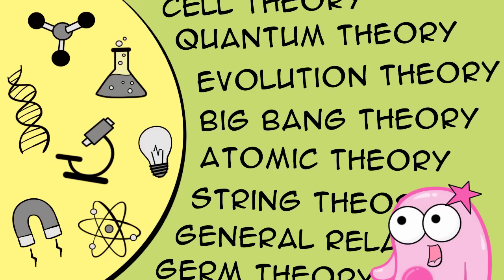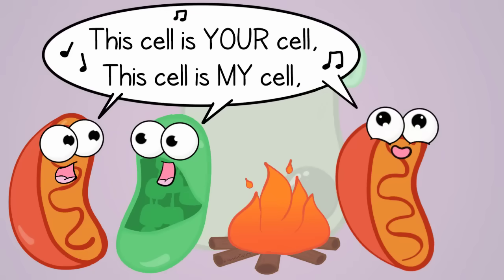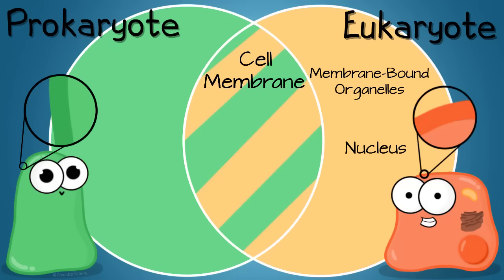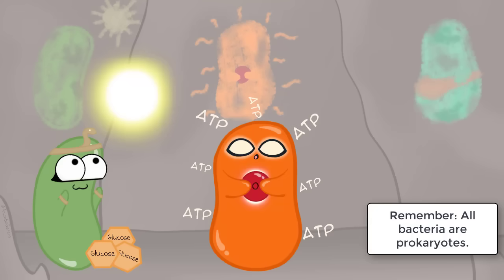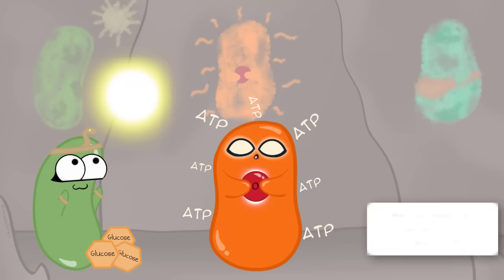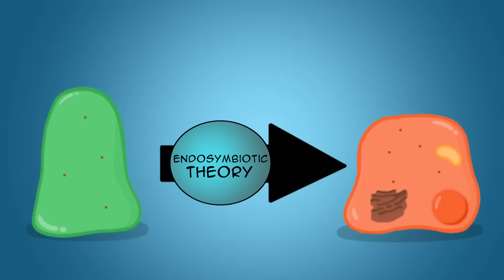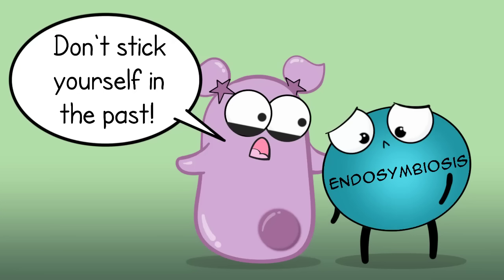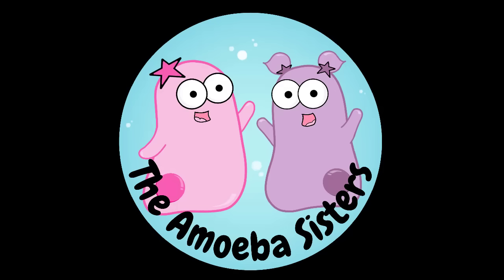Endosymbiotic Theory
Explore the endosymbiotic theory with the Amoeba Sisters! This theory explains the development of the eukaryote cell from prokaryote cell symbiosis. Scientific theories are also briefly defined. Expand details to see table of contents.

Table of Contents:
Intro 00:00
What is a Scientific Theory? 0:17
Endosymbiotic Theory Defined 0:45
Prokaryotes vs. Eukaryotes 1:03
Prokaryote Diversity (focusing on select ones in theory) 1:52
Endosymbiotic Theory Shown 2:21
Revealing Organelle Development 3:06
Facts that Support Endosymbiotic Theory 3:46
   -Video mentions 4 facts but video mentions this is only a few of many more.
Endosymbiosis Example in Termites 4:39

We did want to note that there are different models for the potential host cell shown. This "early mitochondria" model shows a prokaryote - likely an Archaean - this is the model this video shows. However, other models can show a more complex proto-eukaryote or ancestor eukaryotic cell host. There is debate about the host cell based on these models. Some further reading suggestions that show these models If we ever remake this video, we think it would be neat to discuss these in regard to the host cell.

TRANSLATIONS:

Hindi Subtitling Credit: Alisha Aggarwal
Vietnamese Subtitling Credit: Tammy Vu
Turkish Subtitling Credit: Sevkan Uzel